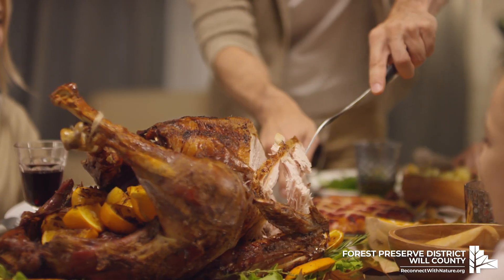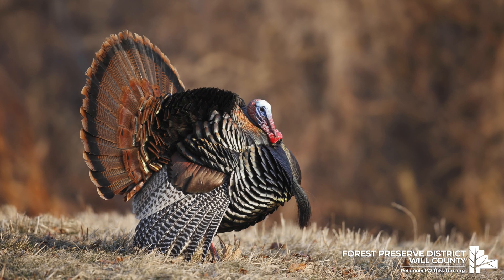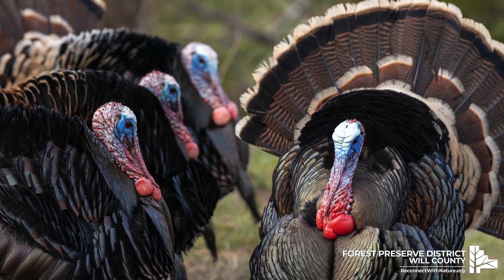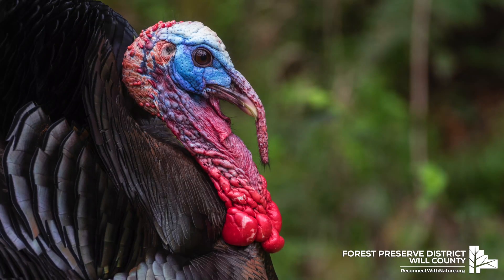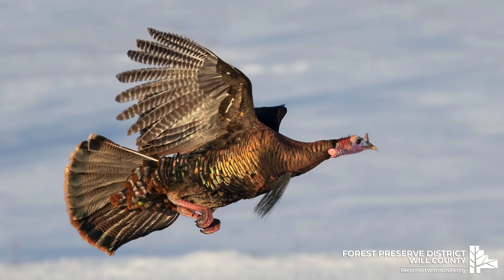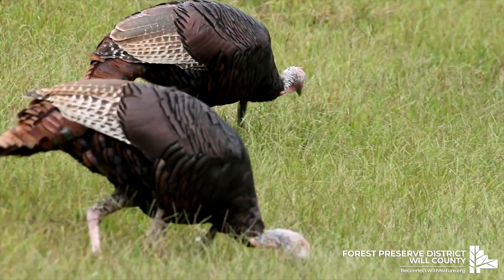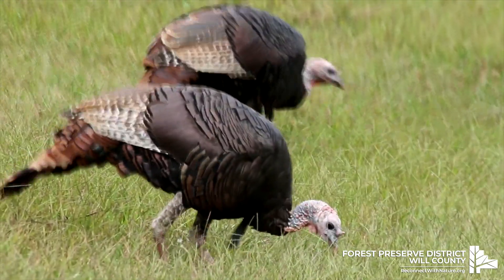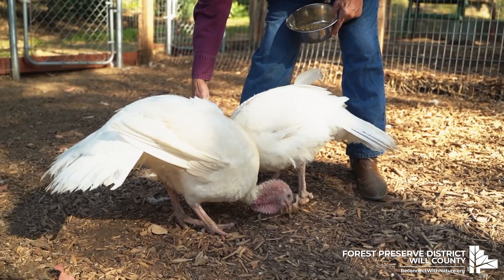Buzz Bit: Wild Turkeys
Six different species of wild turkey live in the United States, but only one, the eastern wild turkey, is found in Illinois.